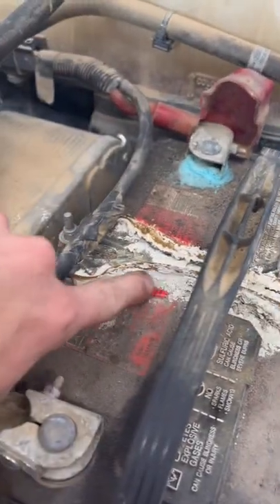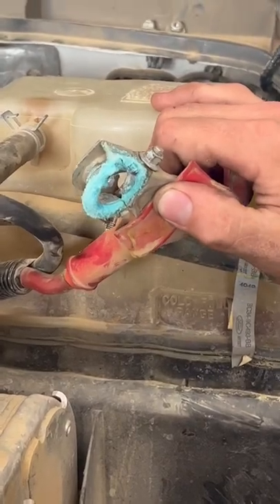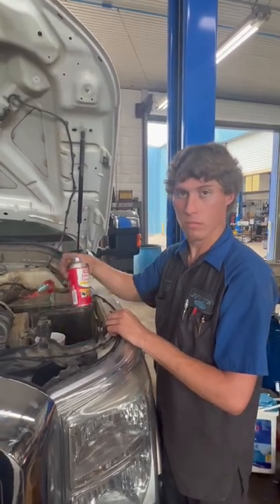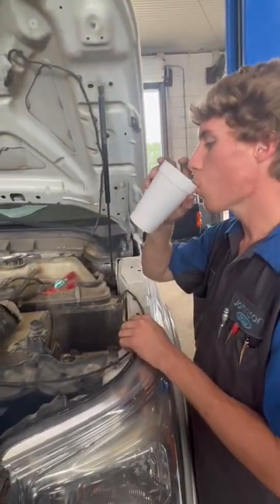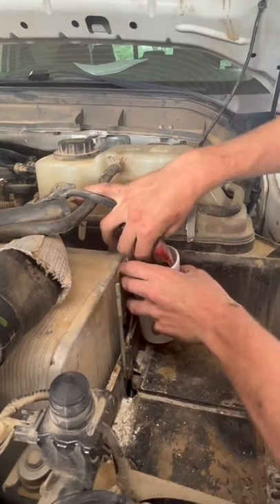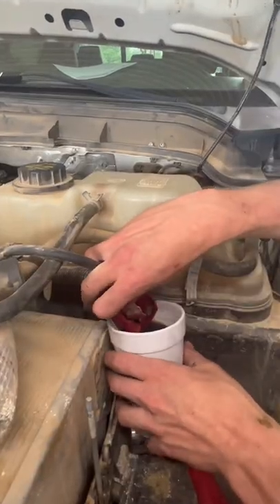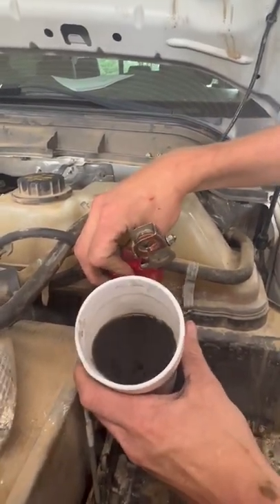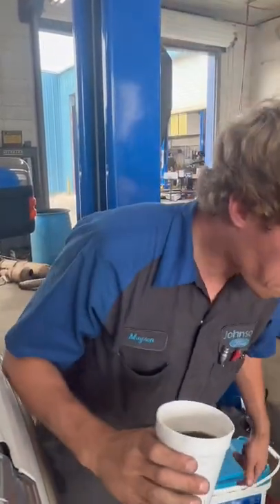Coffee Vs. Battery Acid